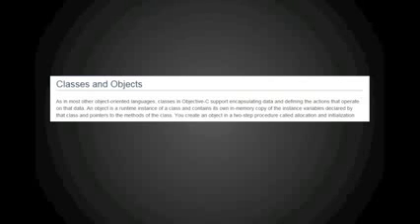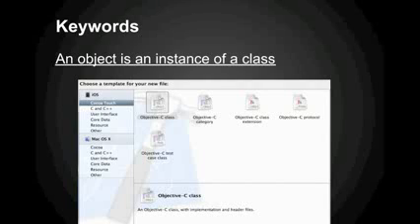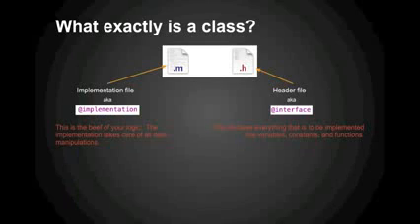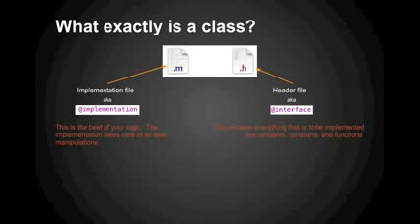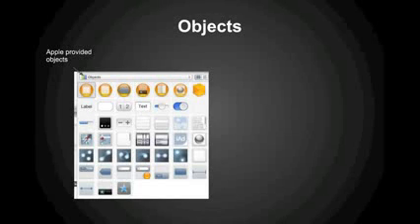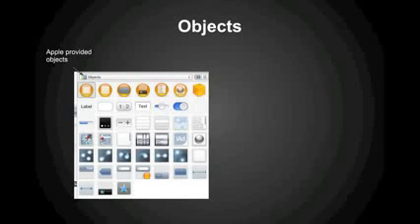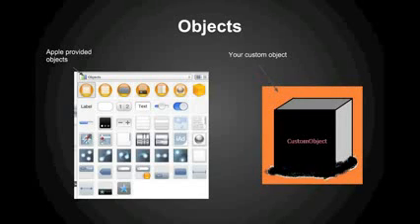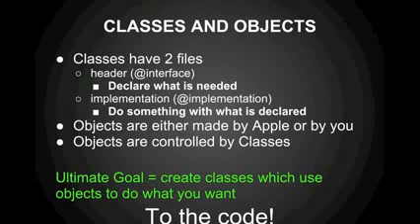Classes and Objects Objective C